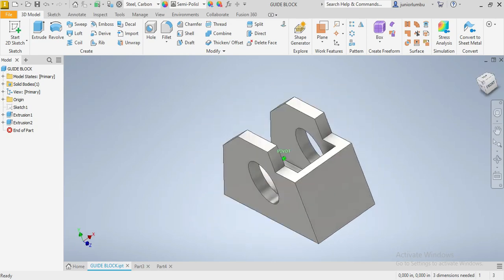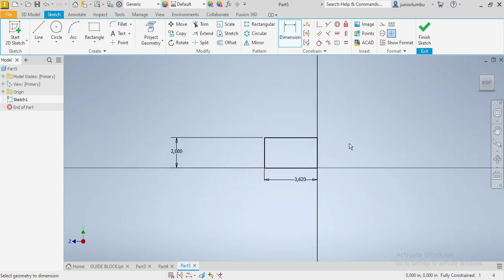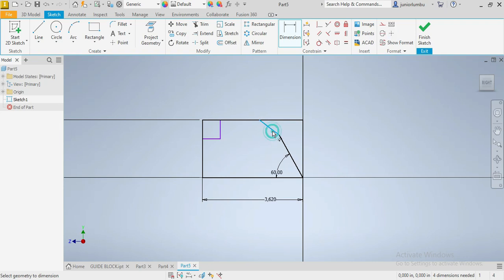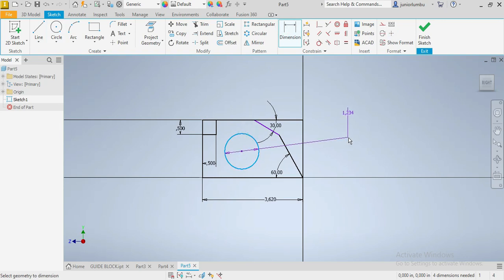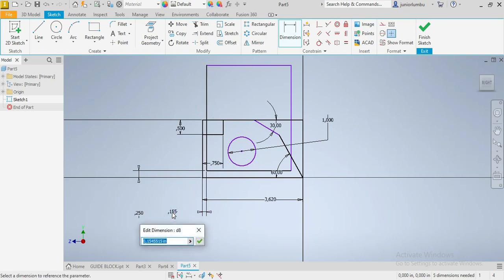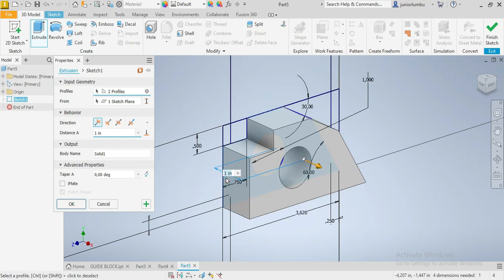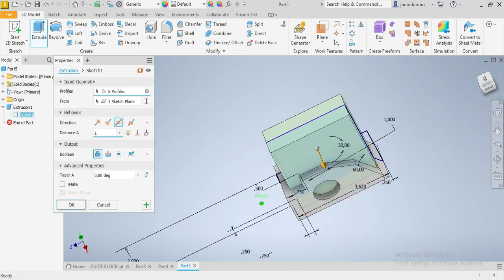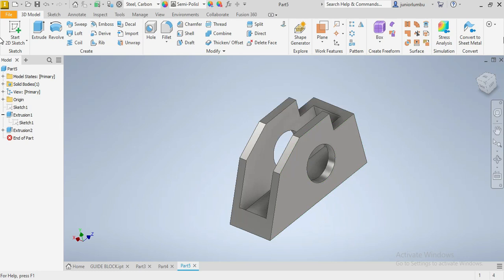DRAWING A GUIDE BLOCK USING AUTOCAD INVENTOR, AutoDesk (Mechanical Engineering), CAD161S UNISA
HOW to Draw a GUIDE BLOCK  using AutoCAD, Inventor, AutoDesk (Mechanical Engineering), CAD161S UNISA
How to draw a pin lock (Autocad , Autodesk Inventor 2017) Sweep function

Doweled Washer drawing easy fast way of CAD drawing,( UNISA CAD161S 2020), Inventor Tutorial, AutoCAD Tuitorial
Endless Screw Drawing with AutoCAD Inventor, Conveyor Endless Screw Type (UNISA - CAD1601S)

SOLIDWORKS,

SOLIDWORKS,